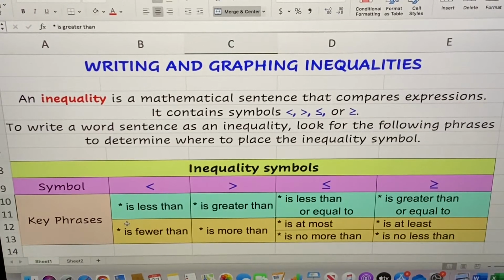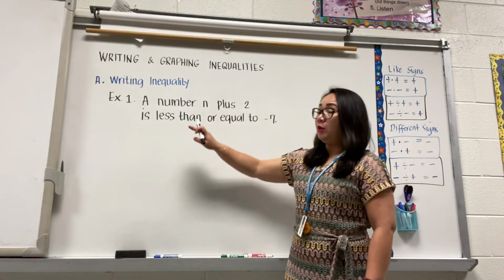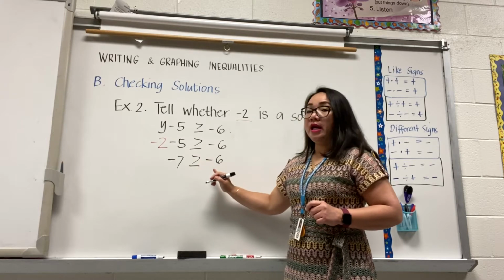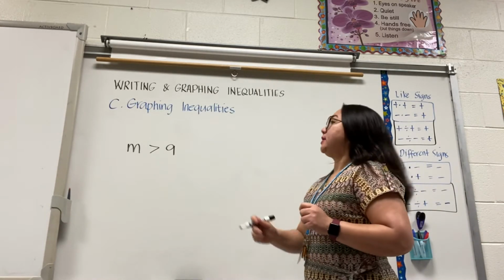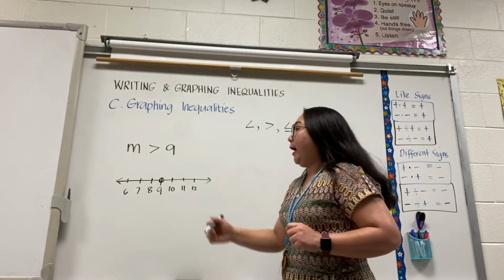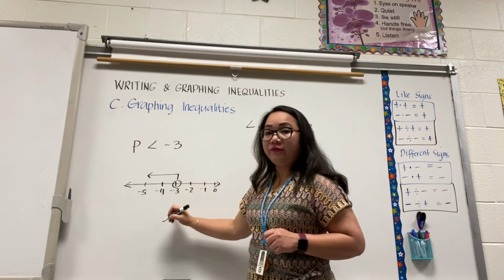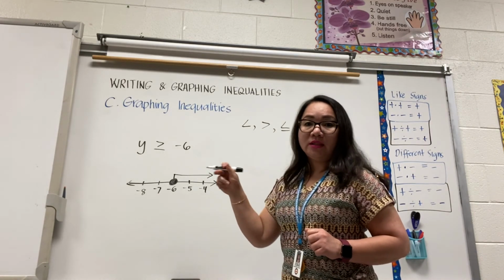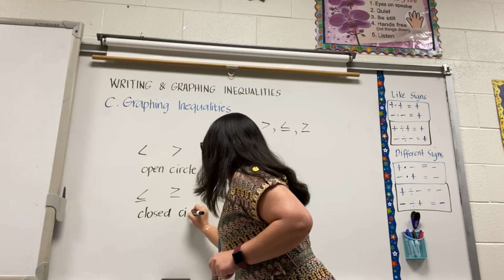Writing & Graphing Inequalities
*Students can write word sentences as inequalities.
*Students can determine whether a value is a solution of an inequality.
*Students can graph solutions of inequalities.